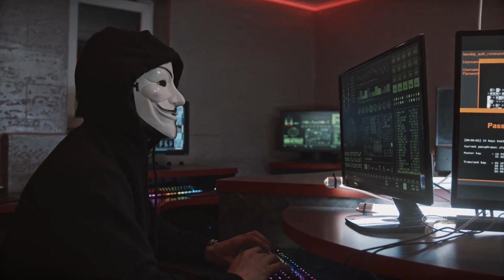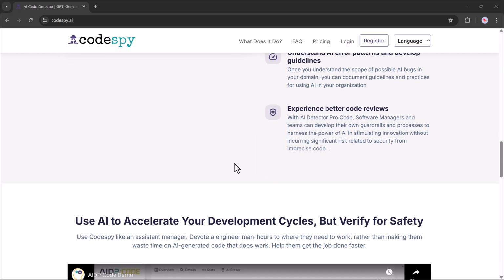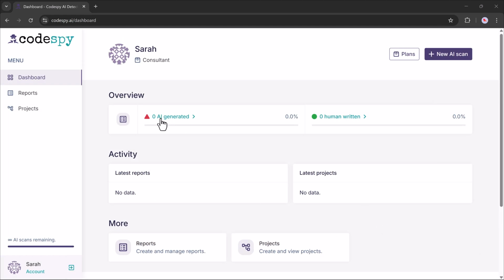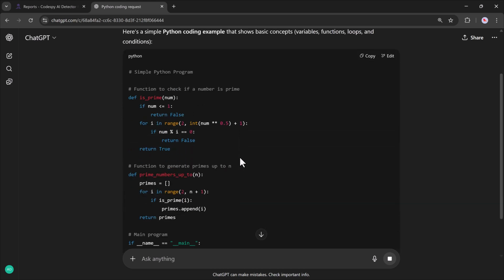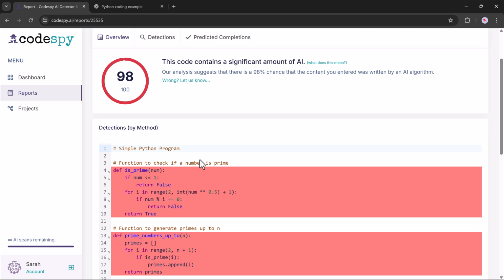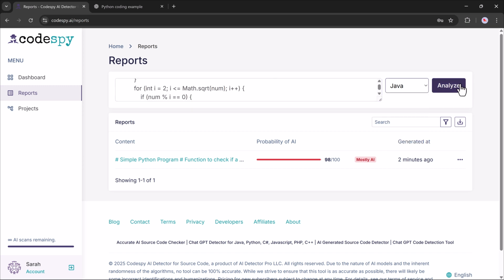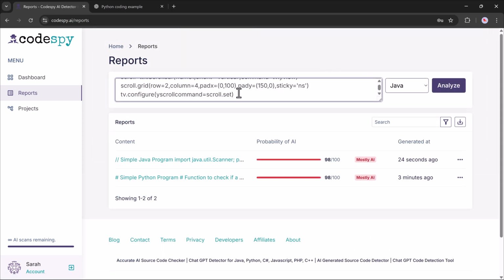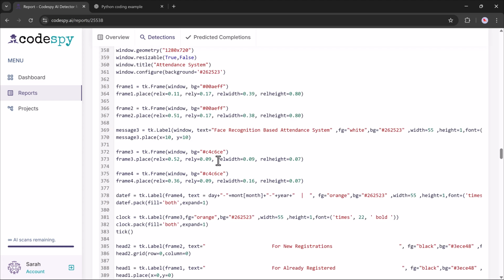How to Detect AI-Written Code | Codespy AI Detector Tutorial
Best AI Code Detector 2025 – Detect AI-Generated Code in Any Language
Are you worried your code might be written by AI? 🔗 Start Today
With Codespy AI Detector, you can easily detect AI-generated code in Python, Java, JavaScript, C++, C#, and PHP. This powerful tool identifies code written by ChatGPT, Gemini, Claude and other AI models with up to 98% accuracy.

Why use Codespy?

Detect AI-written source code instantly
Improve software security and prevent AI bugs
Integrated with Visual Studio Code and ChatGPT
Trusted by 100,000+ developers worldwide

Whether you are a developer, software manager, or coding team, Codespy helps you spot AI code, review code quality, and reduce risks in production.